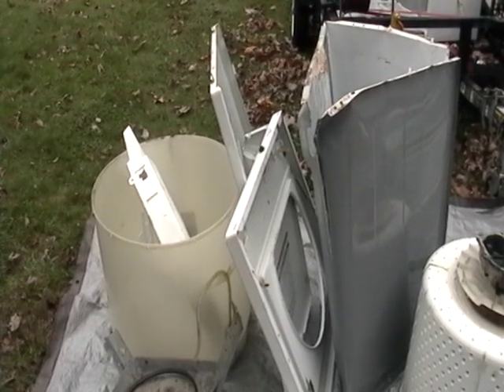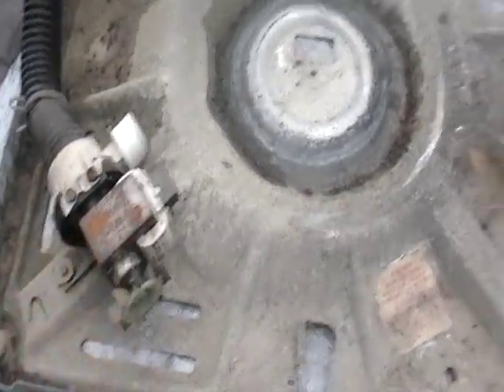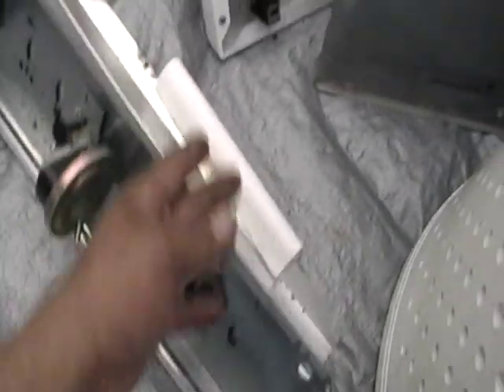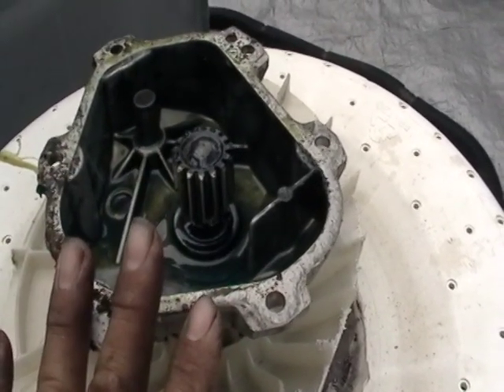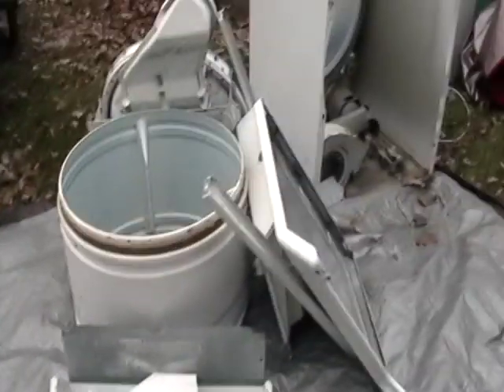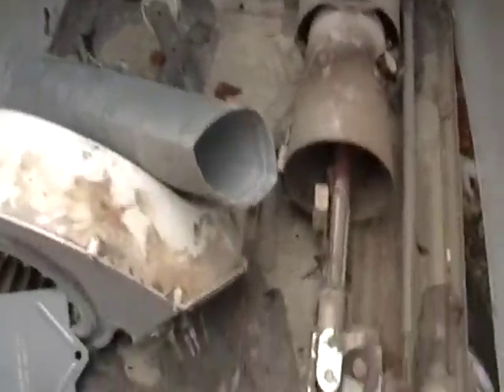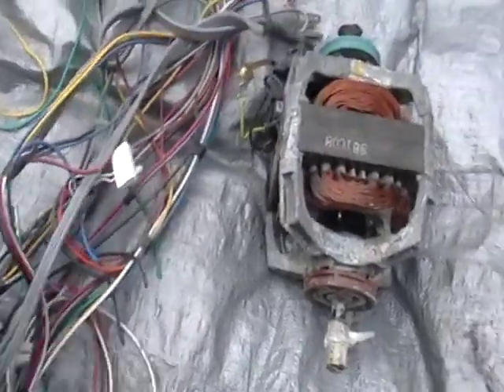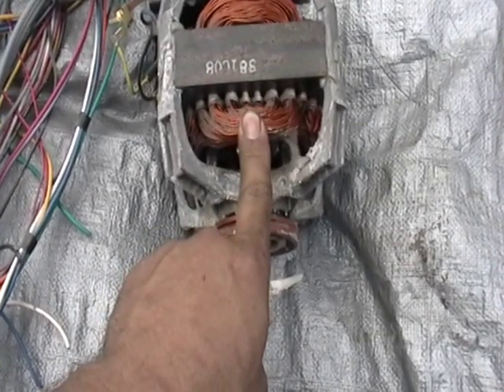scrapping a Washer & Dryer for cash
Mike the scrapper shows you, what's inside a washer & dryer.